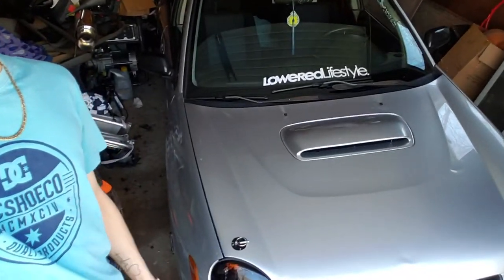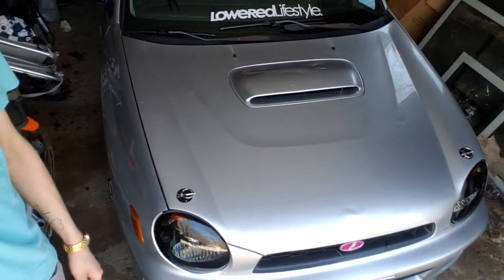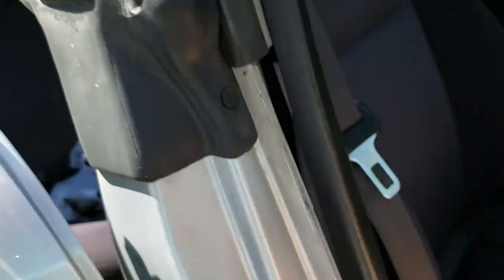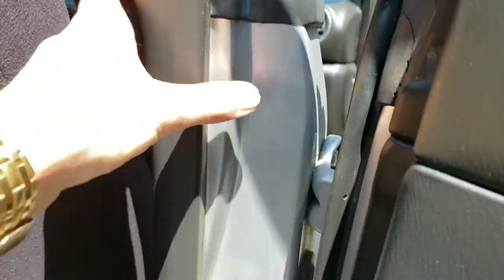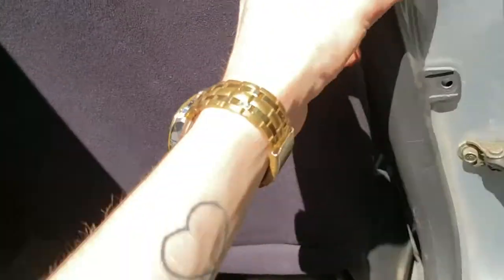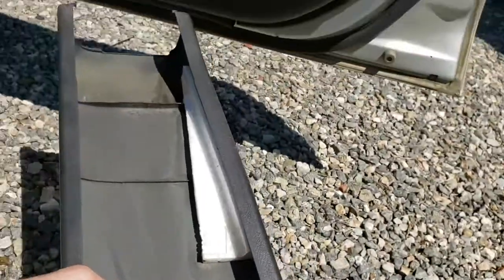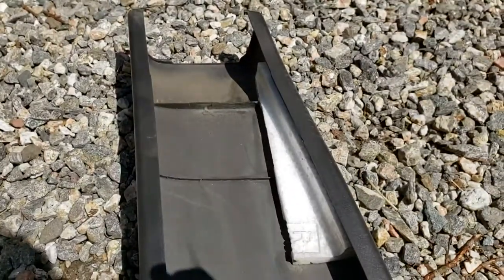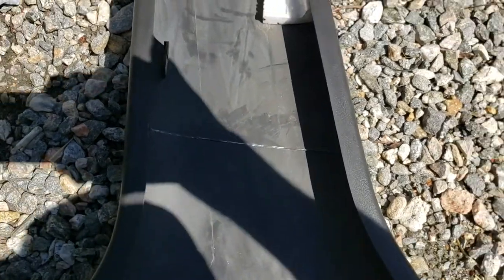seatbelt squeak fix for 2002-2007 Subaru Impreza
let me know if you guys would like more tutorials like this one and what I can do to make the videos better

this fix will work for all GD body style Imprezas, WRX, and STI models

tools you will need to do the job yourself: a knife and/or flathead screwdriver